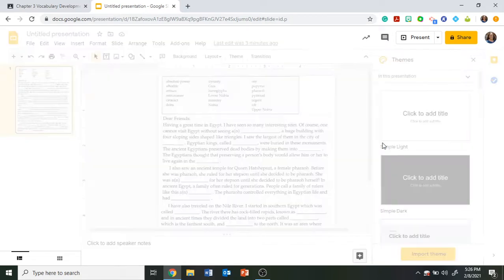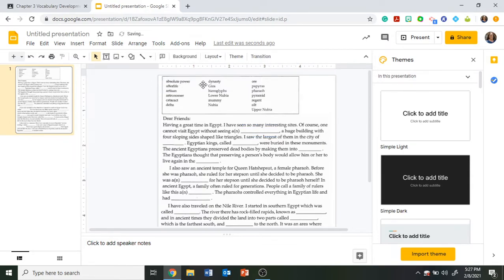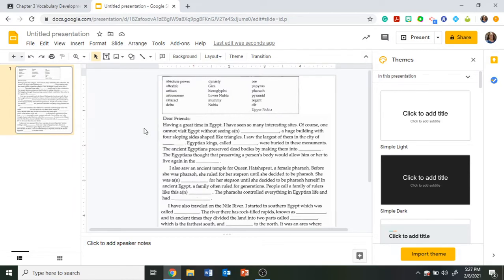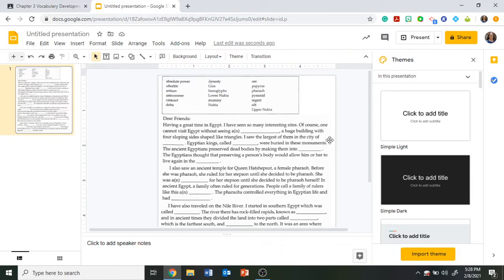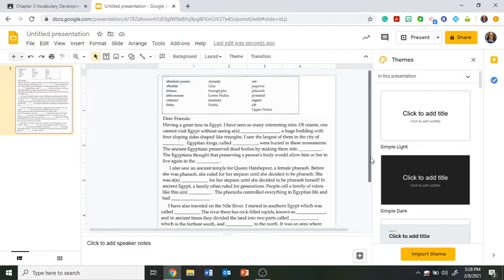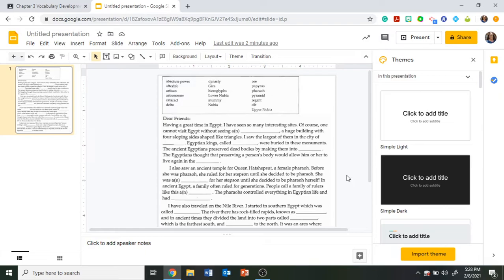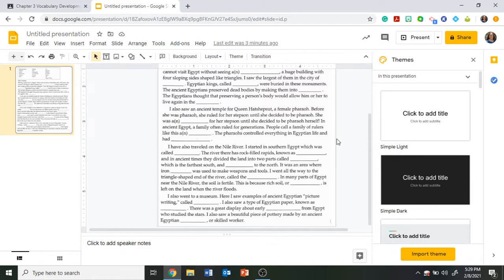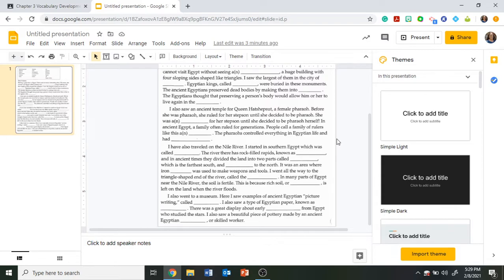History 3 Vocab - 7th grade